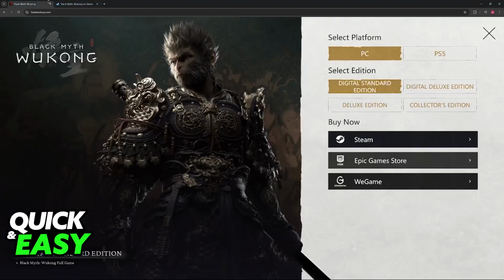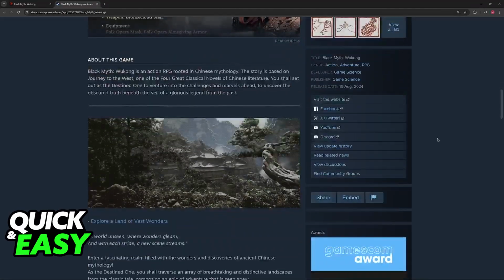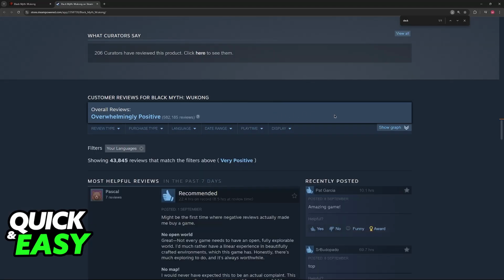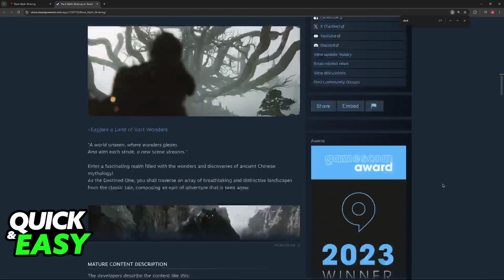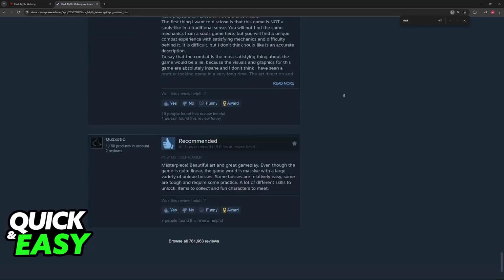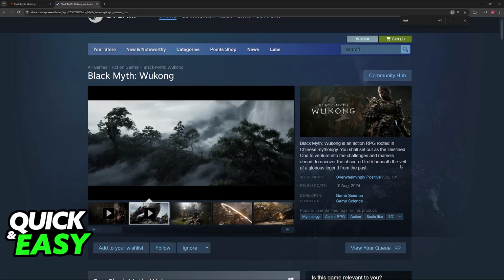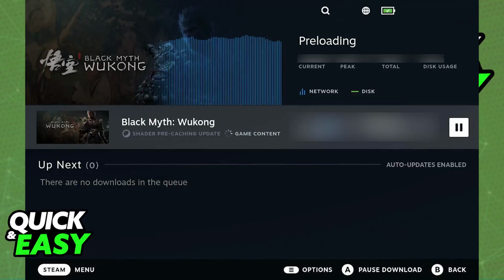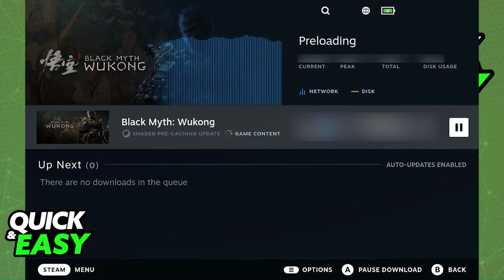How To Play Black Myth Wukong on Steam Deck (2025) - Step by Step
I will solve your doubts about how to play black myth wukong on steam deck, and whether or not it is possible to do this.

I hope I have helped you with the video!